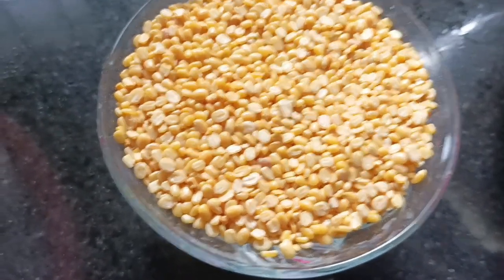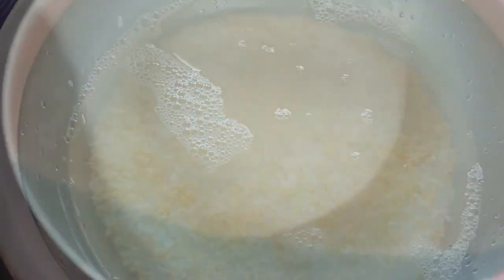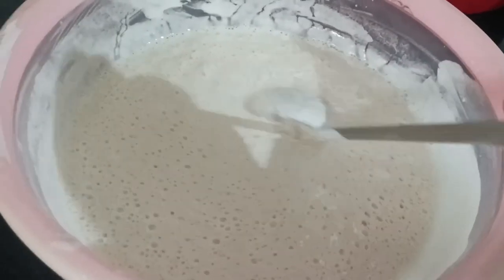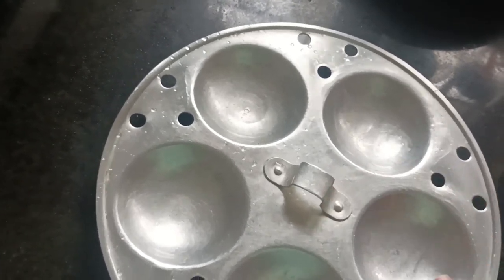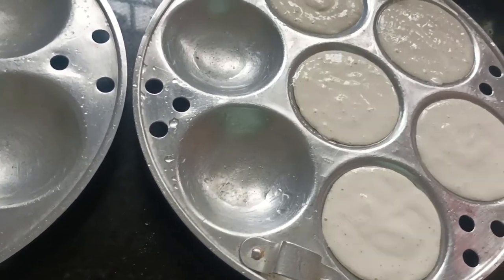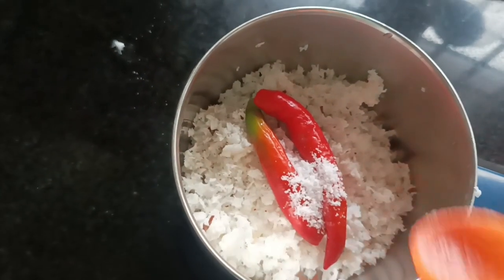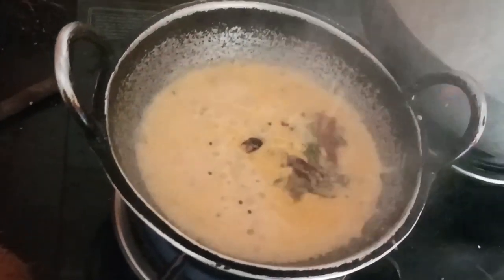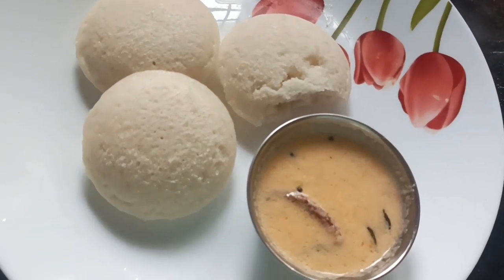ചെറുപയർ കൊണ്ട് ഇഡ്ഡലി ഉണ്ടാക്കി. വീട്ടിൽ ഉള്ളവർ ഞെട്ടി